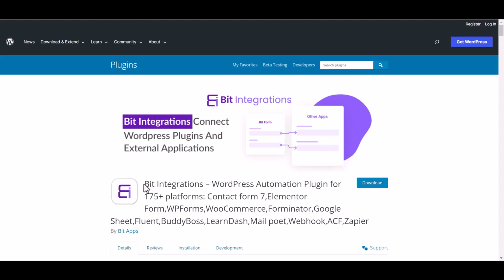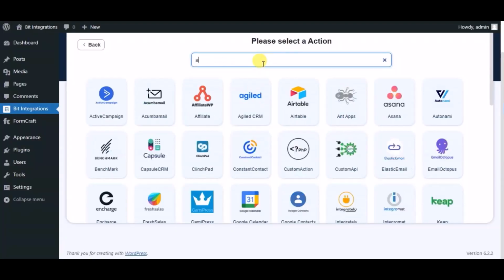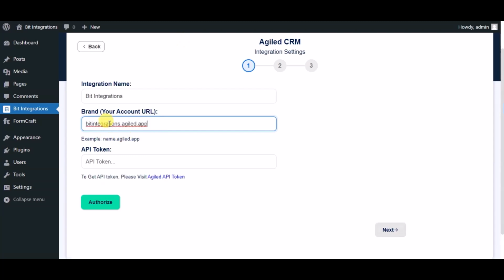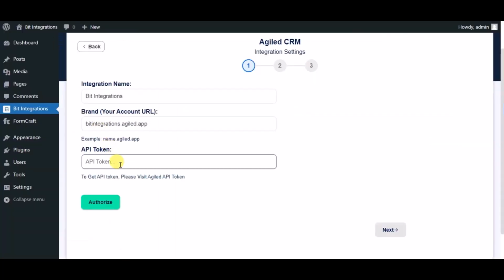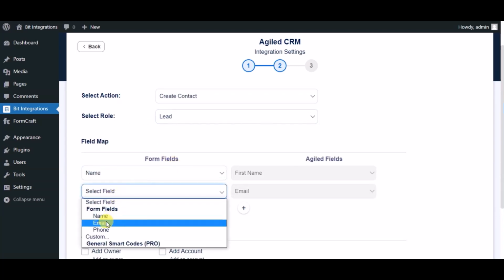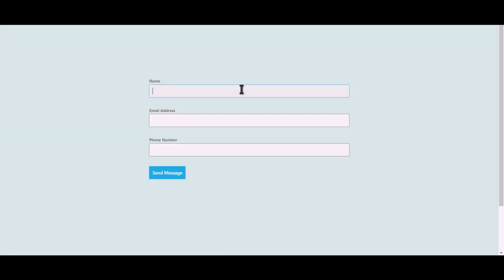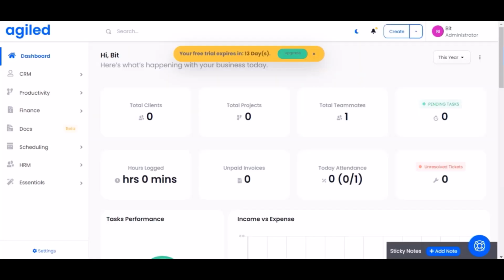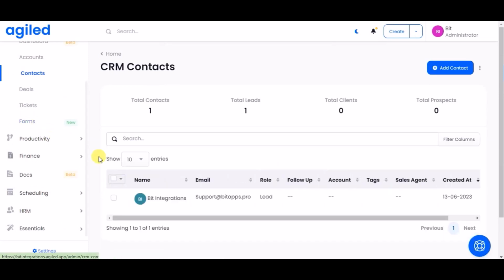Integrating Forminator Forms with Agiled CRM | Step-by-Step Tutorial | Bit Integrations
Unlock the potential of seamless integration as we demonstrate how to connect Forminator Forms with Agiled CRM using the powerful Bit Integrations WordPress plugin. In this comprehensive tutorial, we guide you through the process of enhancing your form submissions and streamlining your customer relationship management workflows.

📋 Join us as we showcase the seamless integration of Forminator Forms with Agiled CRM using the Bit Integrations plugin for WordPress.
🔗 Seamlessly connect Forminator Forms with Agiled CRM to optimize your form submissions and automate your CRM processes.

Key highlights of this video:

✅ Learn how to integrate Forminator Forms with Agiled CRM using the Bit Integrations plugin, empowering you to automatically capture form data and sync it with your Agiled CRM account.
✅ Streamline your customer relationship management workflows by leveraging the power of Agiled CRM to manage leads, track interactions, and nurture customer relationships.

🚀 Bit Integrations Free Version: Take the first step towards maximizing your form submissions by integrating Forminator Forms with Agiled CRM using the Bit Integrations plugin for WordPress. Download the free version from the WordPress plugin directory:

💼 Upgrade to Bit Integrations Pro: Unlock advanced integration capabilities and harness the full potential of your Forminator Forms and Agiled CRM integration. Upgrade to the Pro version of Bit Integrations and elevate your CRM strategies:

Integrate Forminator Forms with Agiled CRM seamlessly using Bit Integrations and revolutionize your form submissions while optimizing your customer relationship management.